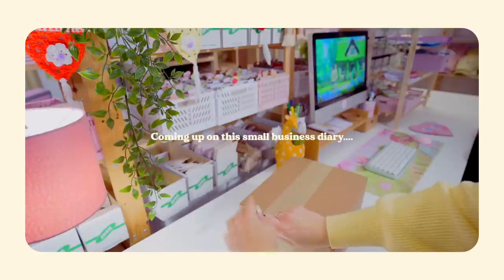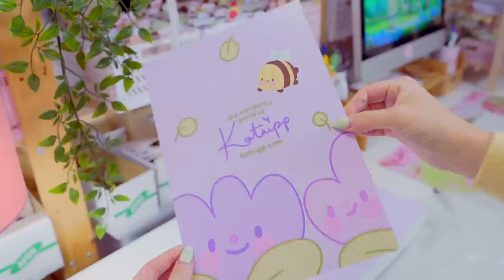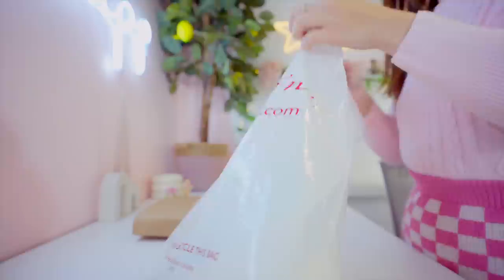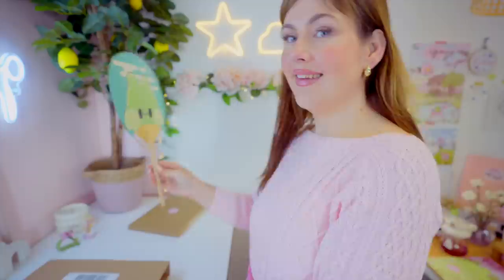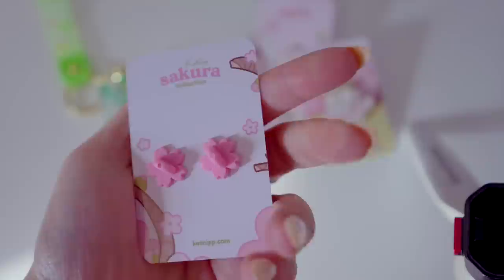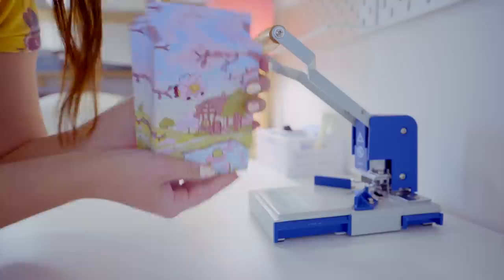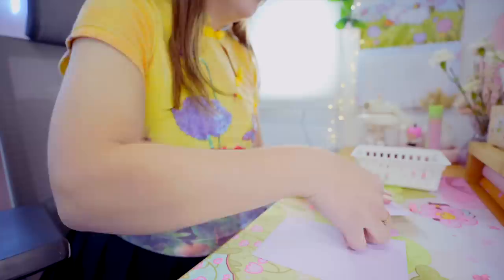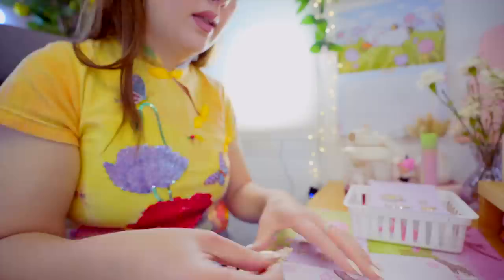running my own small business ⛅️ preparing for a shop launch & trying to juggle everything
Welcome to another Studio vlog as we spend a week in my life and show you the behind the scenes of running a full time small business

Come and get cozy with us in this aesthetic vlog as we setting down and work together on a shop update!

We run into some manufacturing errors but we manage to get there in the end, and we design some new items ready for the sakura launch including some new notepads and stationary which I haven't updated in the shop for the longest time!

I hope you enjoyed this aesthetic small business vlog  heheh ✨
Love,
Catherine

✩  My Side Hustle: babybluu ✩
🌧 ETSY STORE

✩ my printers and equipment ✩
🍄 IPAD Mini
🍄 PRINTER (This is the modern one I currently use a older 7750)
🍄 STICKER CUTTER/CRICUTS

🍄 SONY CAMERA
🍄 SONY POINT AND SHOOT
🍄 LARGE TRIPOD
🍄 HANDHELD TRIPOD
🍄 QUICK RELEASE FOR TRIPOD
🍄 Editor: FCPX

🌸 Chapters 🌸